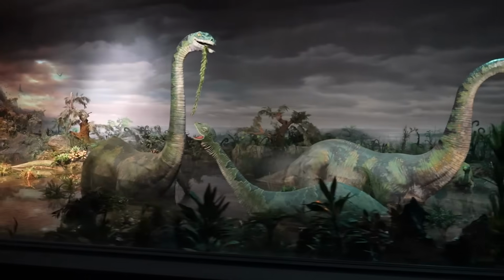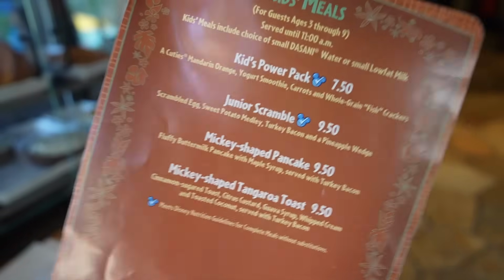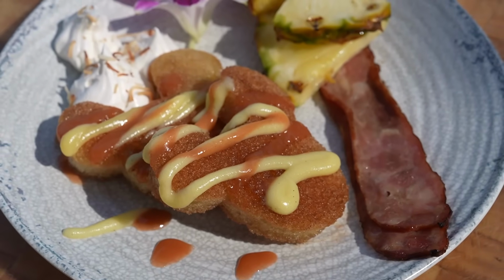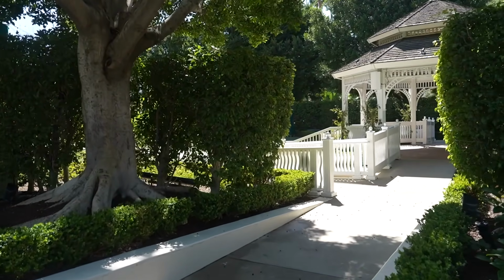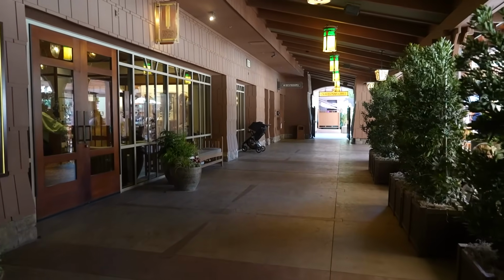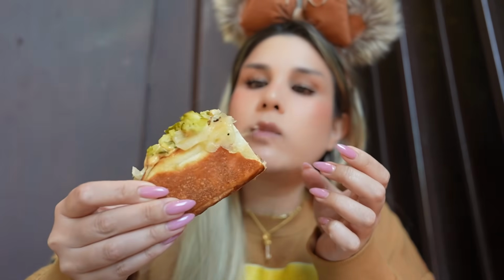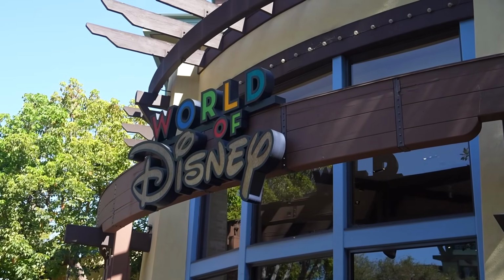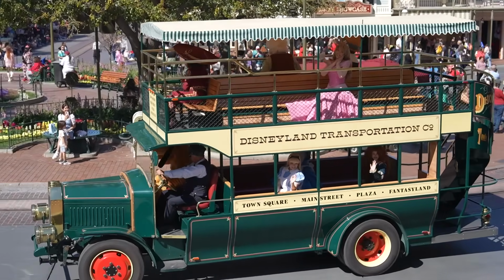Hot Dog of the Month & Tropical Breakfast! What to Eat at the Grand Californian Hotel | Disney Vlog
I’m on Instagram! Come find me @lisaoflisaland :)

Come along with me to Disneyland to explore the Disneyland Hotel and Grand Californian as well as head inside of the park to see some entertainment and go on a ride on the train.

0:00 Intro

0:28 Tangaroa Terrace at the Disneyland Hotel

4:01 Kālua-style Pork Breakfast Croissant Sandwich

6:09 Mickey-shaped Tangaroa Toast

12:00 The Grand Californian Hotel

15:57 Hot Dog of the Month | Craftsman Grill

17:53 Craftsman Grill Treats

22:23 Mickey & Friends Cavalcade

23:59 A Ride on the Disneyland Railroad

25:23 Outro